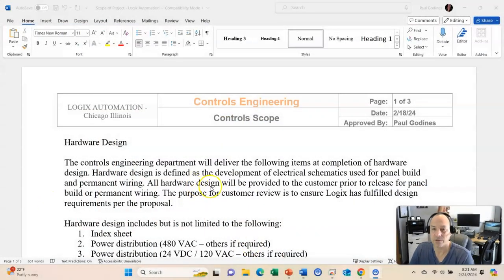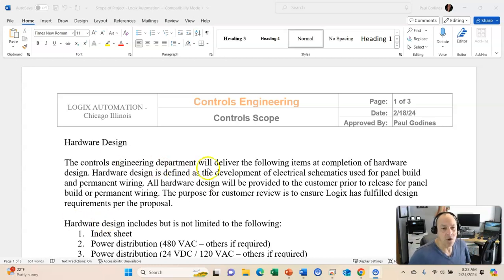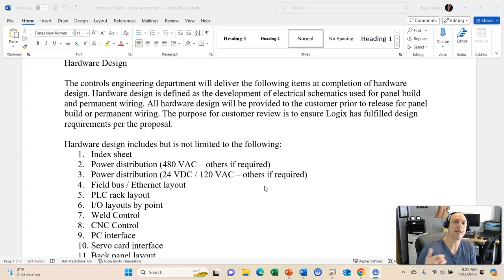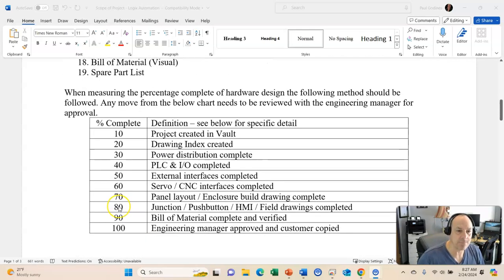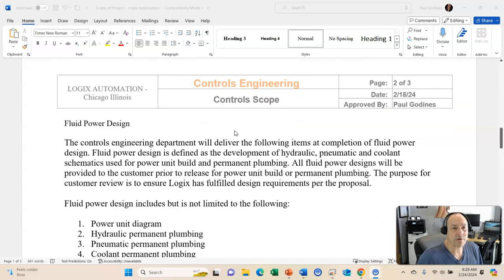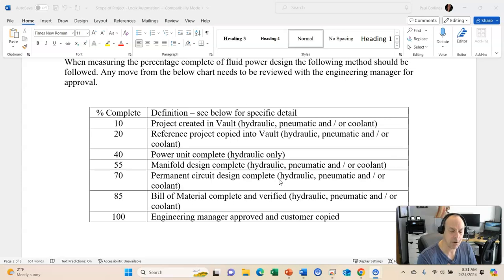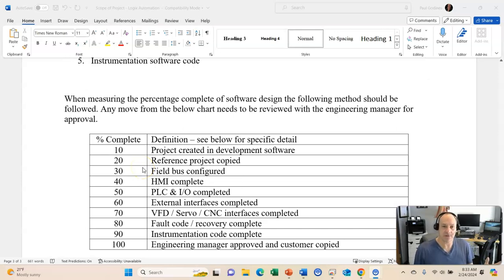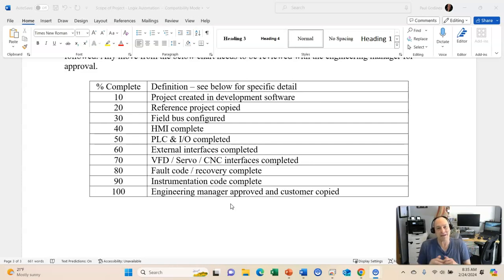Planning a Controls Project - Start Here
✅ Logic Workshops discusses project management for automation projects in this video. He emphasizes the importance of having a structured plan before diving into coding, highlighting common misconceptions among engineers.

Paul shares insights into creating a project scope document outlining deliverables and tracking progress. He breaks down the process for hardware design, fluid power design, and software design, detailing how to measure completion percentages for each stage.

Paul underscores the significance of following professional engineering practices and having a systematic approach for project management. He encourages viewers to visit the Logic Workshops website for further training resources.